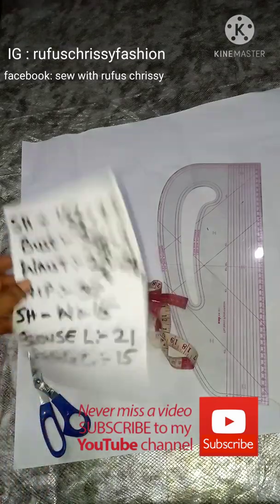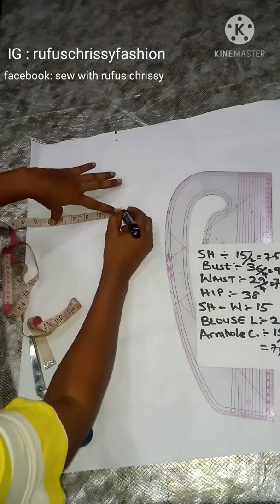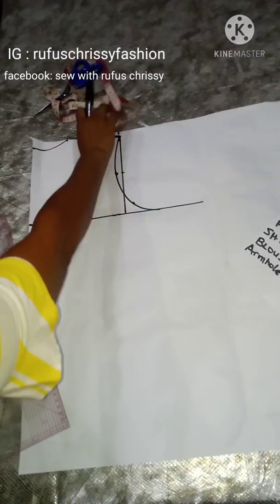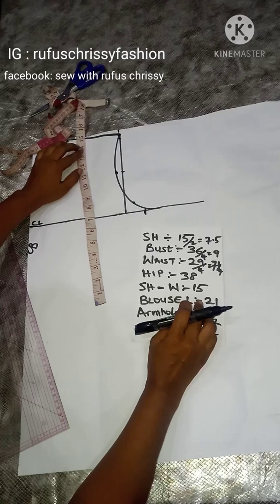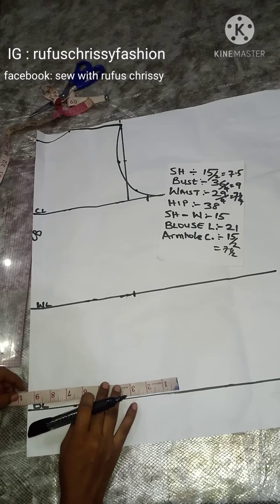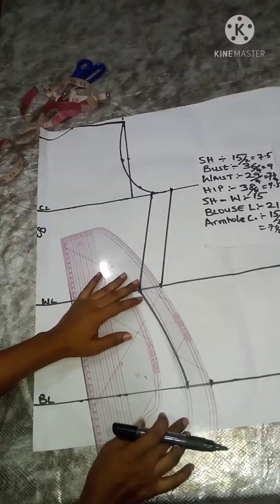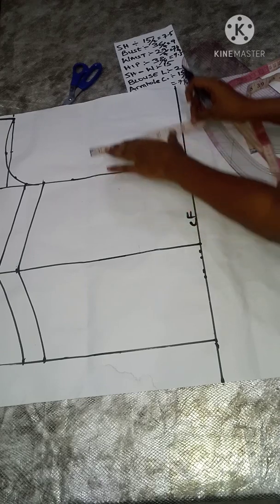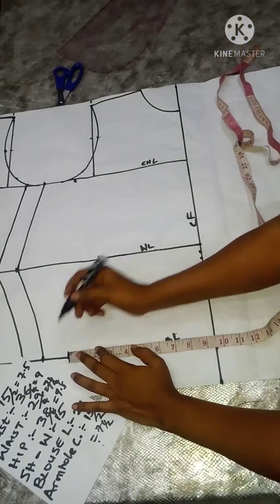How to draft dartless basic bodice block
this video tutorial is on how to draft a dartless basic block. watch & share.